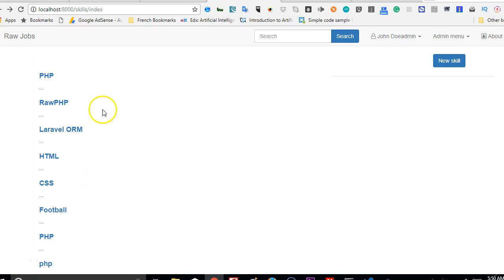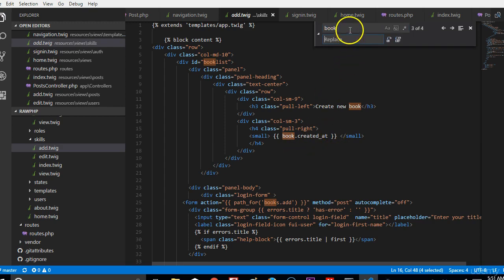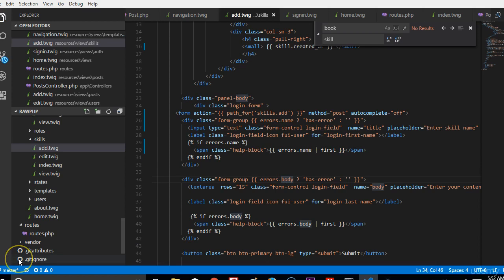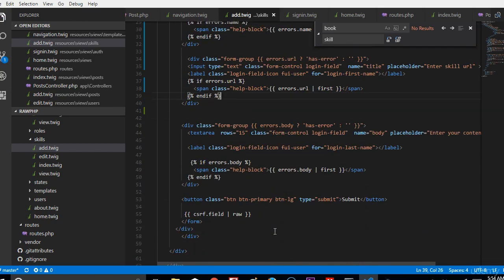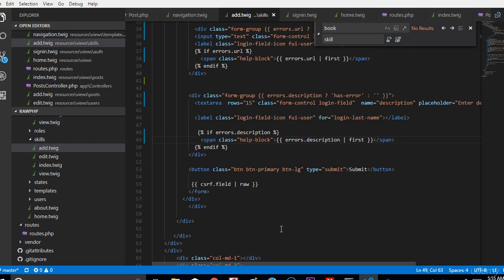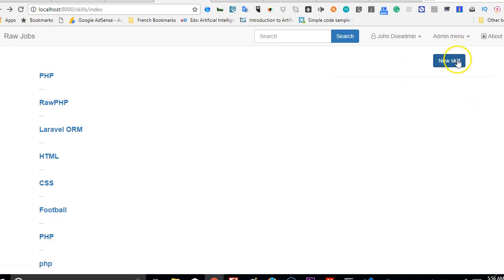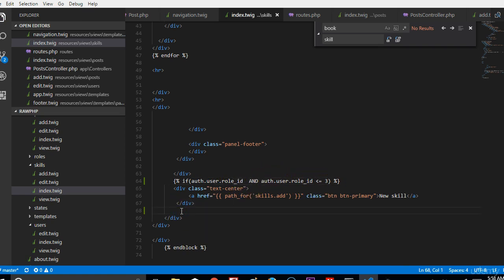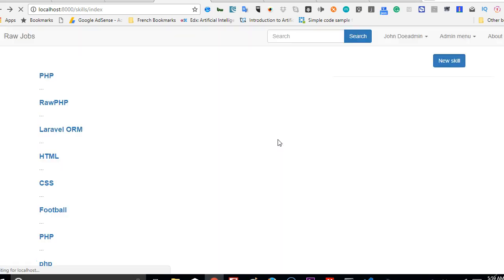Web Development Course laravel 5.5 ORM and Raw PHP | Fix add skills age